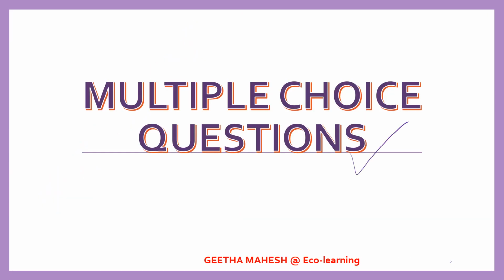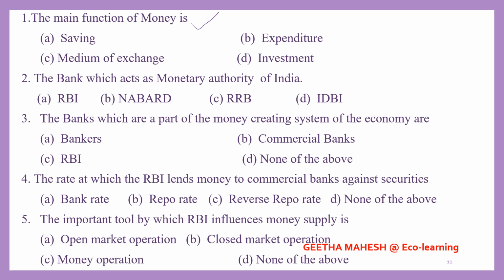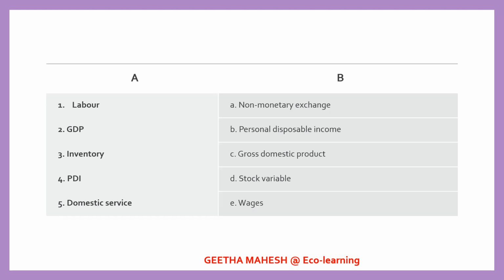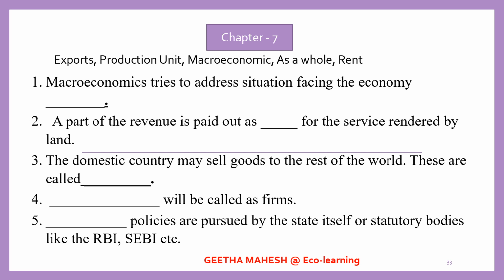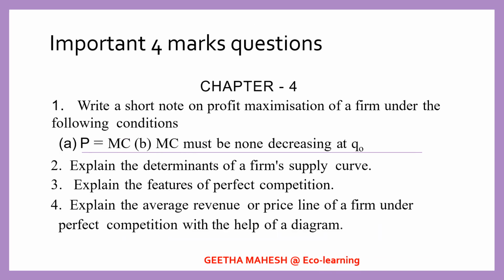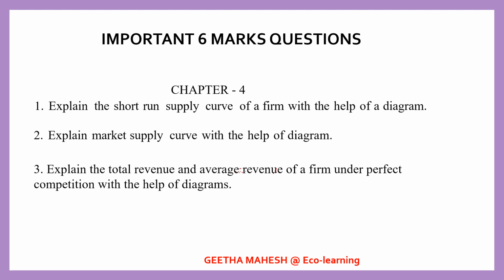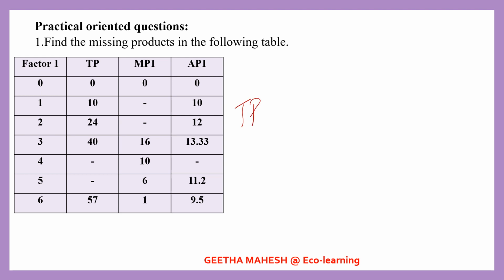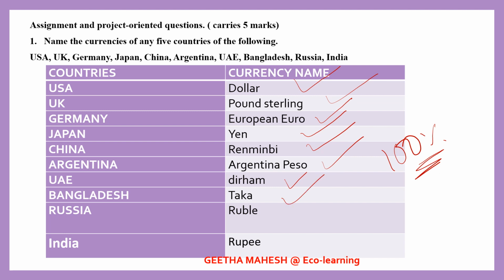How to score 100 in II PUC Economics 2023 (According to blue print)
To score 100 in II PUC Economics prepare these question